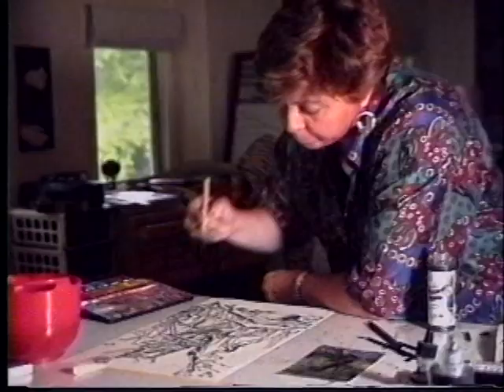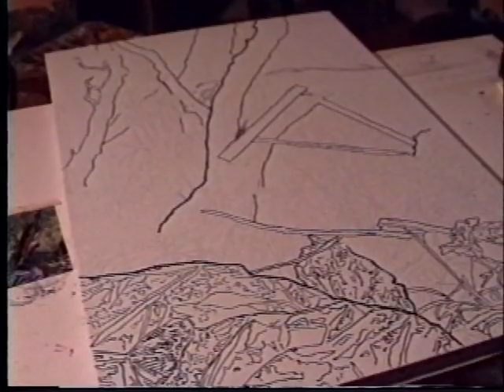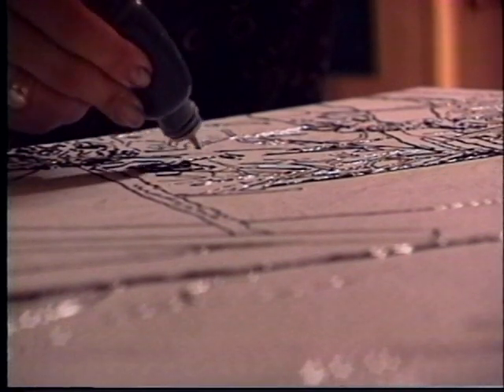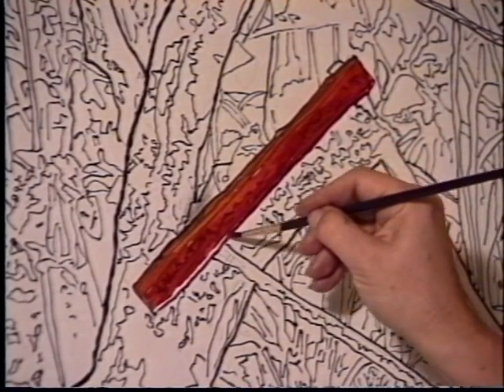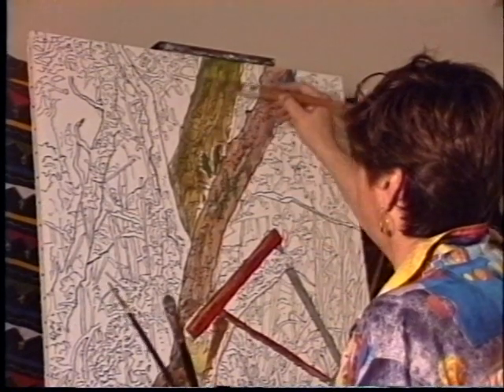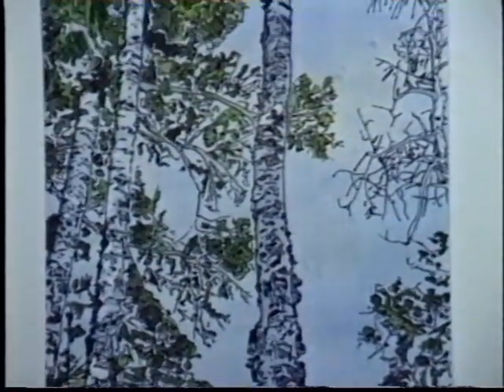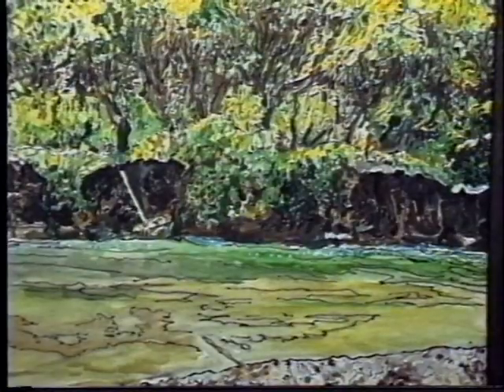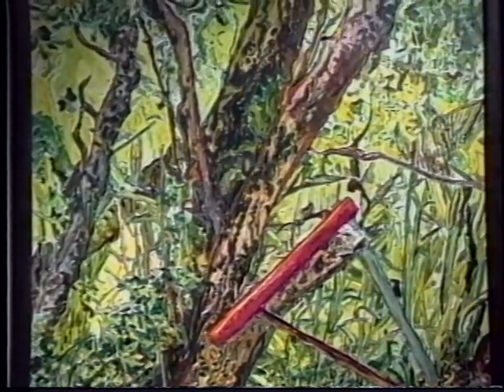Unexpected Harmony: Harriet Lesser's "Backstage Alaska" series (Short version)(1993)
Produced, Directed and Edited by Kelley Ellsworth
Executive Producer Harriet Lesser
Camera by Kelley Ellsworth and Chris Belcher